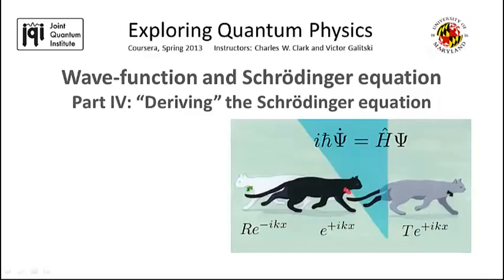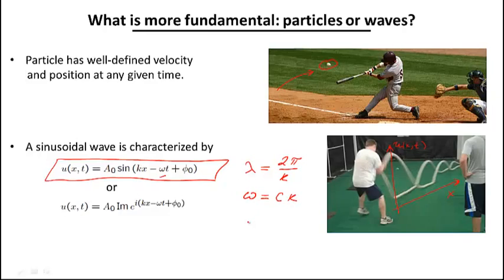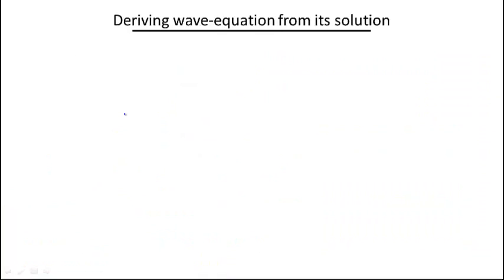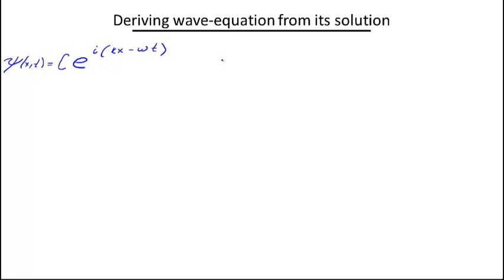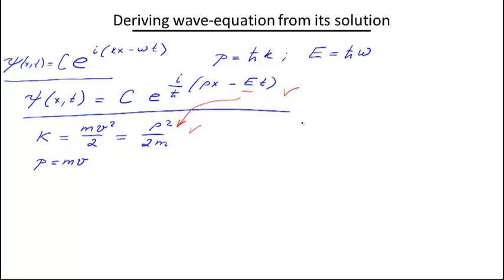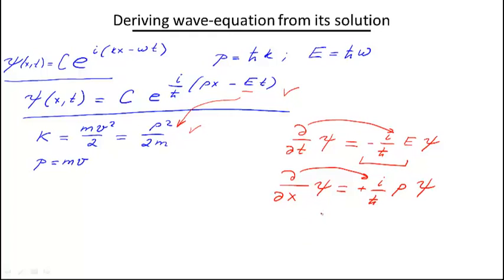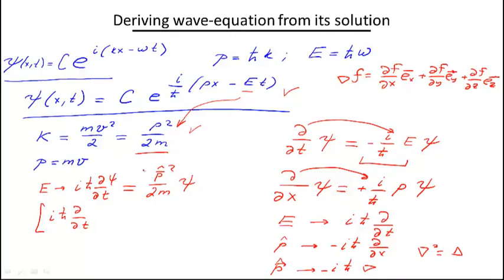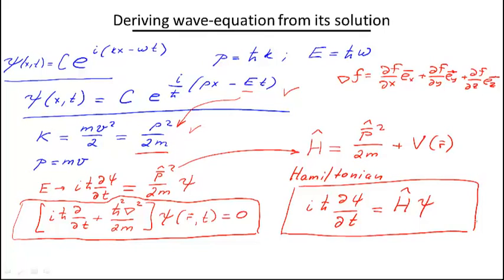Exploring Quantum Physics || 04 Part IV Deriving the Schrdinger Eq 15 46